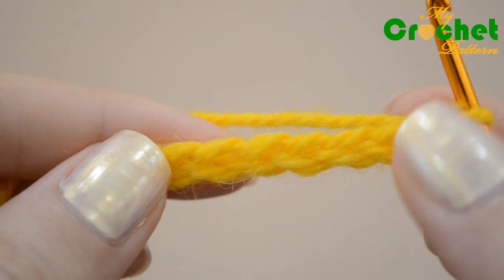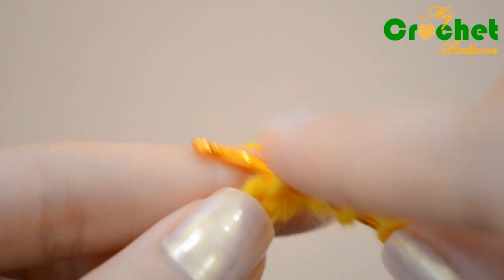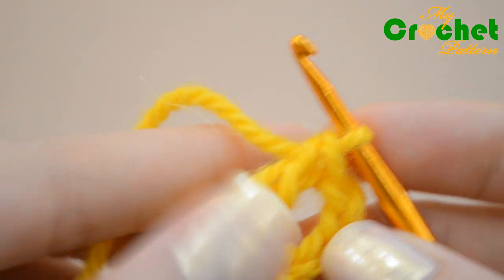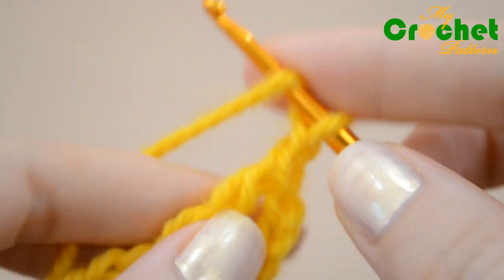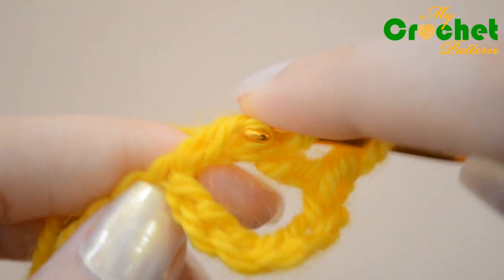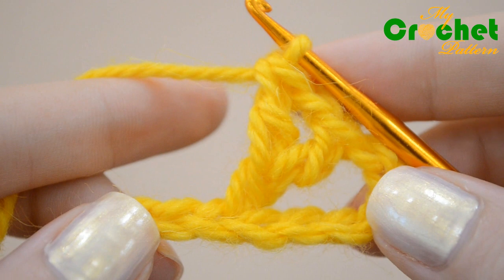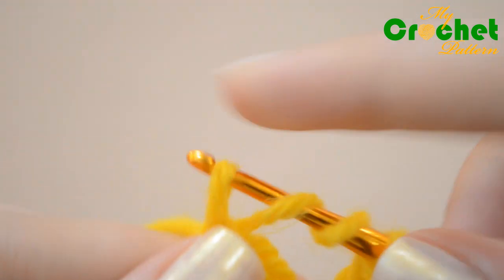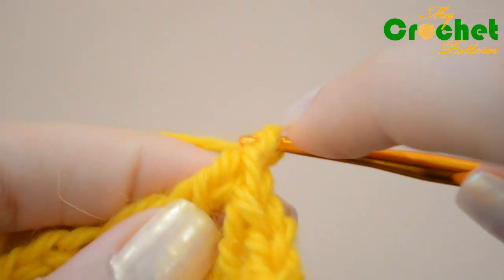How to crochet Y stitch - Crochet for beginner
This video crochet tutorial will help you learn how to crochet Y stitch.